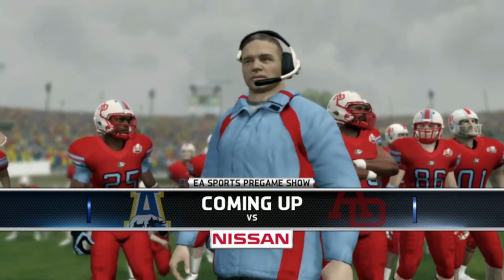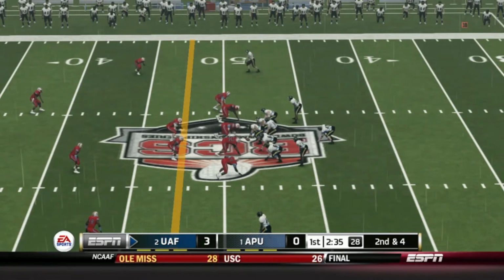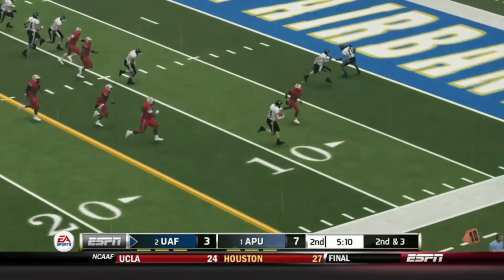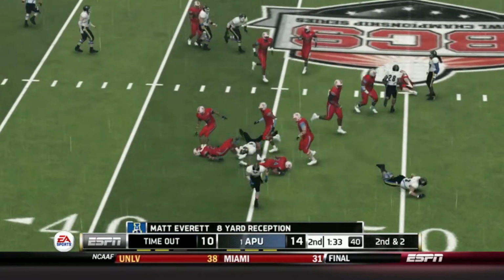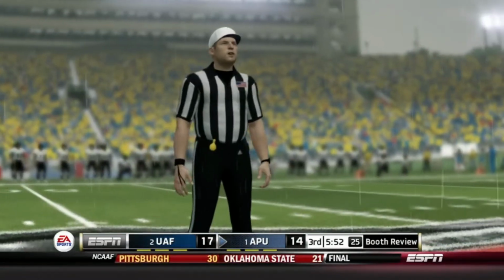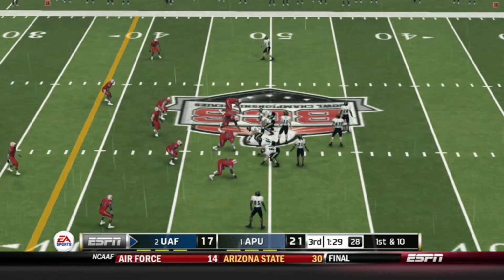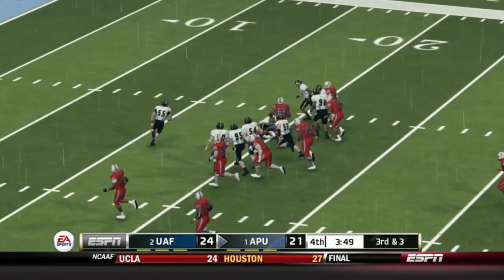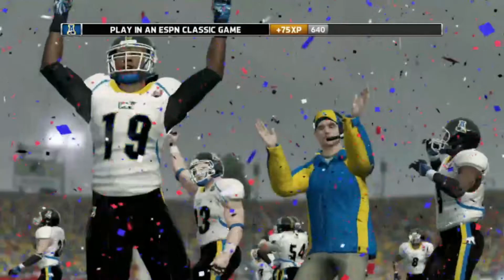NCAA 14 [#2 Alaska Fairbanks vs #1 Alaska Pacific]{NATIONAL CHAMPIONSHIP} Year 1 of 60 season sim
THE NATIONAL CHAMPIONSHIP

Previous Meetings:
2013
#2 Alaska Fairbanks 10
#1 Alaska Pacific      14